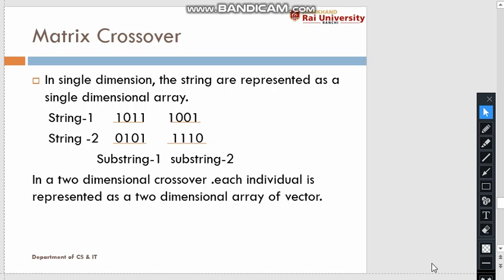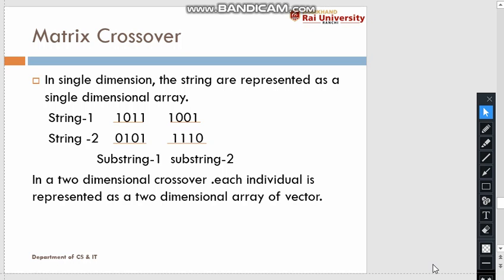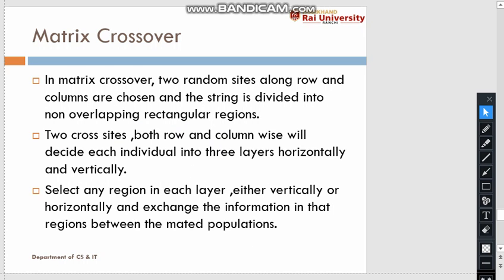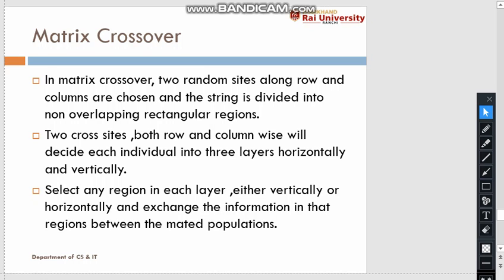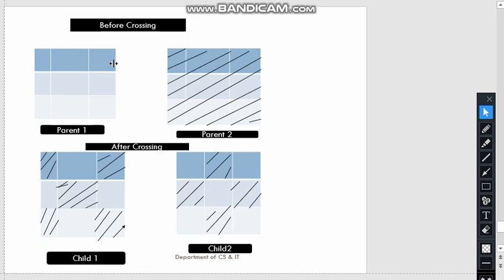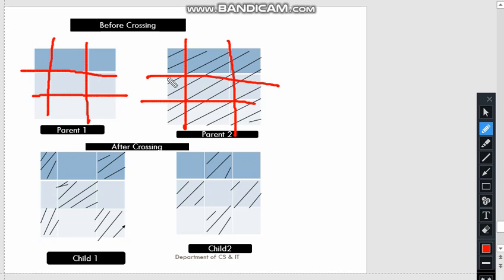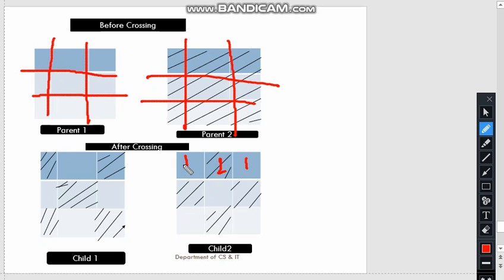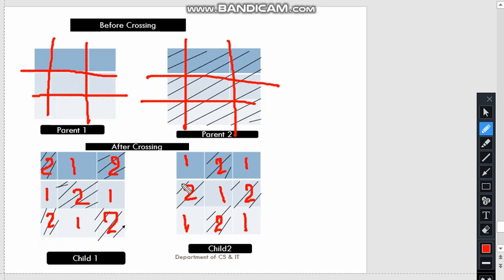SC 16 10 3